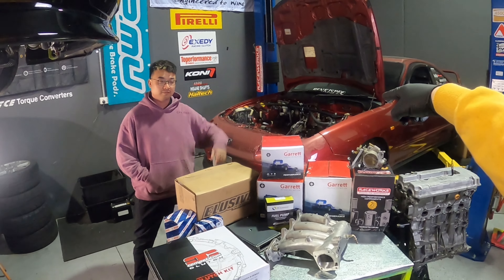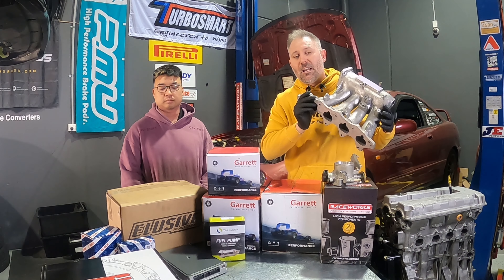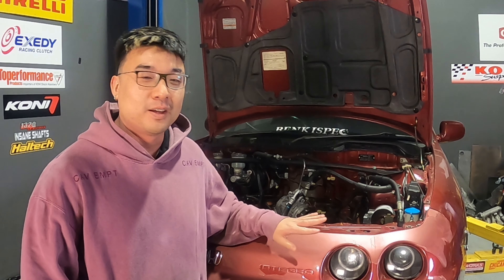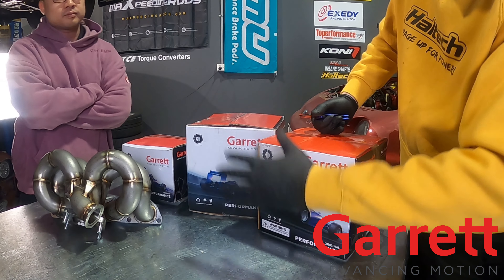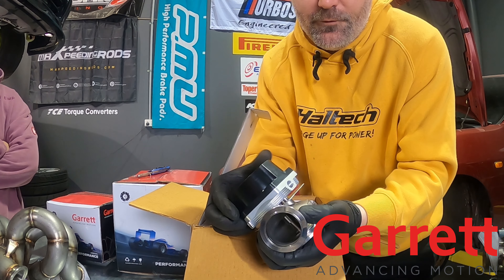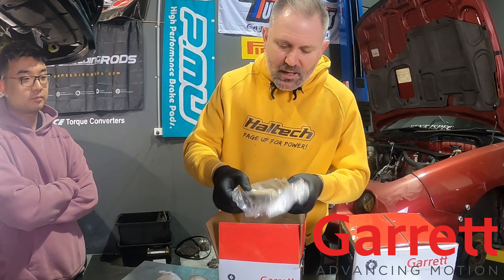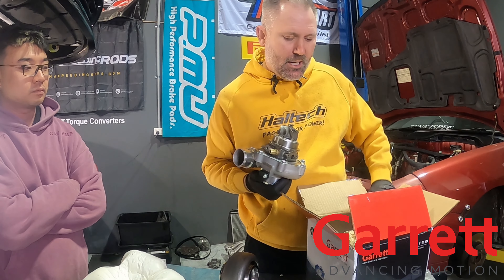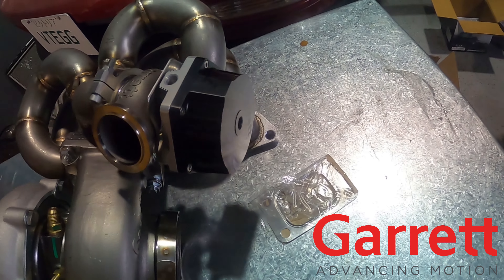B18C2 Turbo Build Gets Worlds Best Turbo!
In this video I am joined by Naoki and we unbox some exciting goodies for his turbo B18c2 Turbo BuildI
BIG THANK YOU To The Channel Supporters
RACEWORKS
PROTEX
MTQ TURBO /GARRETT
T7 DESIGNS
COMPLETE AUTOPAINT SPRINGVALE
BURSON AUTO PARTS SPRINGVALE

*1991 Nissan Pulsar N14 SSS- 118kW not raced
*1996 Nissan Silvia S14 200sx -220kW 13.0@109mph
*1990 Nissan Skyline R32 GTR- 350kW 12.0@118mph
*1996 Nissan Skyline R33 GTR- 520kW 11.0@127mph
*2015 Nissan Pulsar C12 SSS- 200kW 14.0@104mph
*1998 Honda Civic EK sedan K24 TURBO SWAPPED 275kW
*2012 Honda Accord Euro K24 CU2 120kW
*2003 Honda Accord Euro CL9 Racecar 140kW
*1987 Holden VL Commodore Turbo Restoration
*2000 Honda Civic EK D16 N/A SOLD
*1995 Honda Civic EK4 B16A VTEC SOLD
*Toyota SW20 MR2 SOLD
*1990 BMW E30 318 M54B30 SWAP